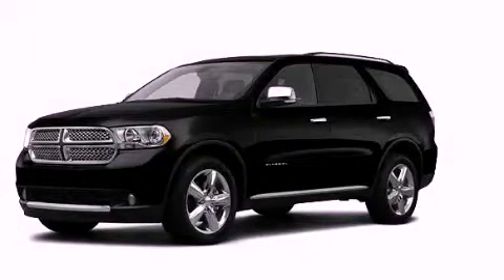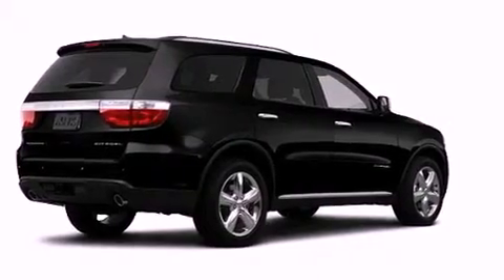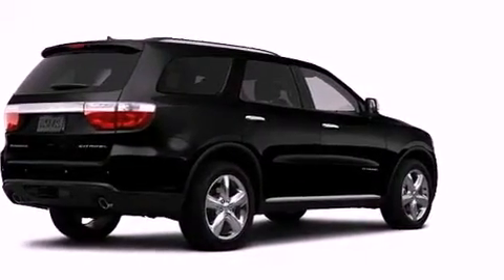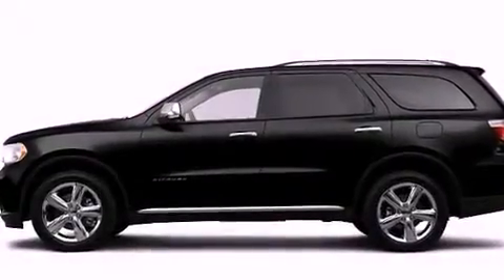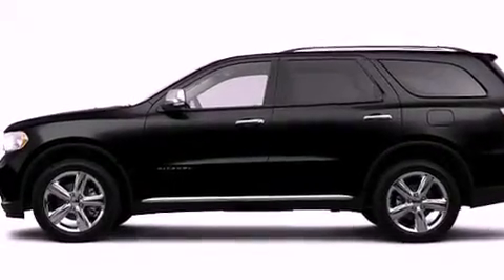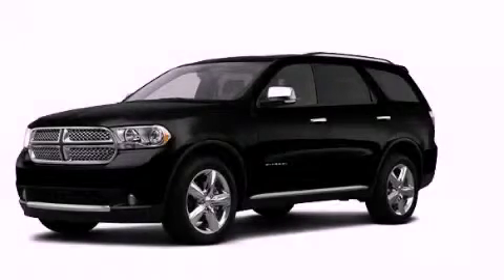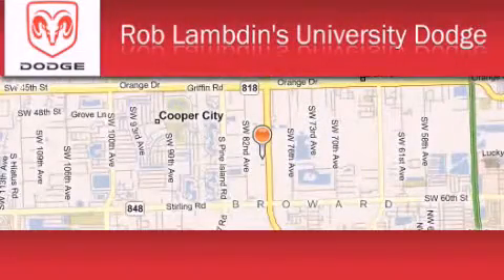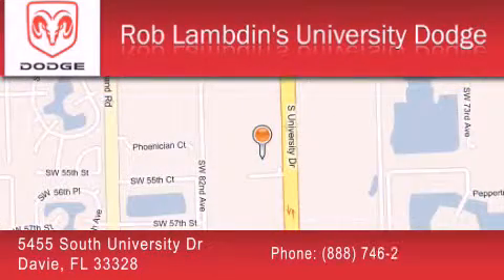2012 Dodge Durango Davie FL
Year : 2012

 Make : Dodge

 Model : Durango

 Engine : 8 Cyl - 5.7L

 Trans . : Automatic

 Exterior : Brilliant Black Crystal Pearl

 Miles : 11

 Interior : Tlx9

 5455 South University Dr

 2012 Dodge Durango  FL